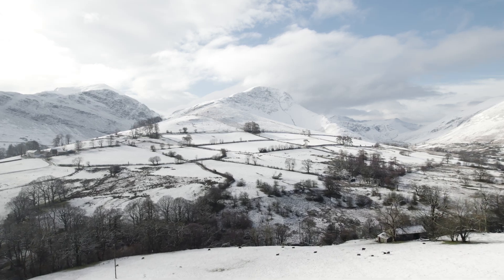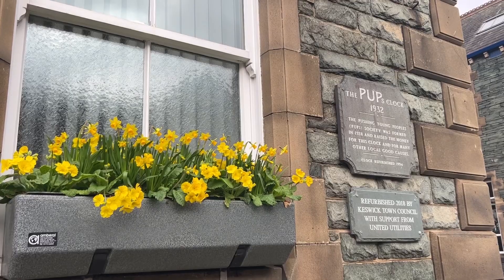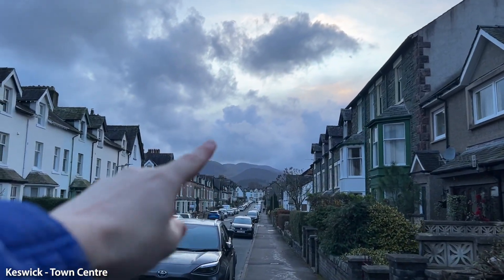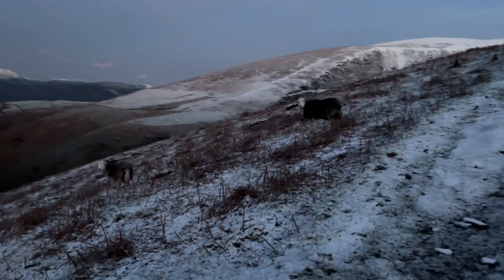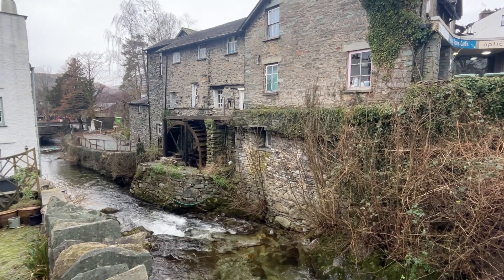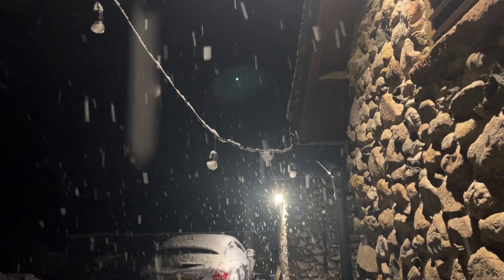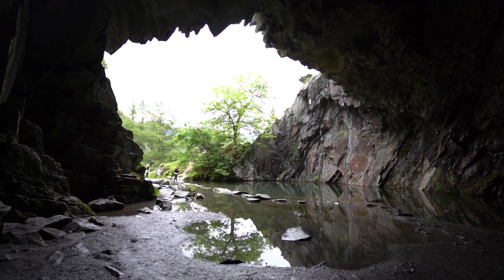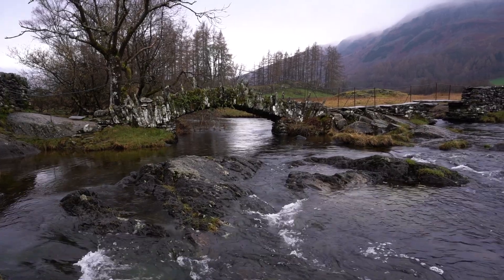Winter Getaway In The Lake District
A very cold, but fun adventure travelling through the lake district in winter